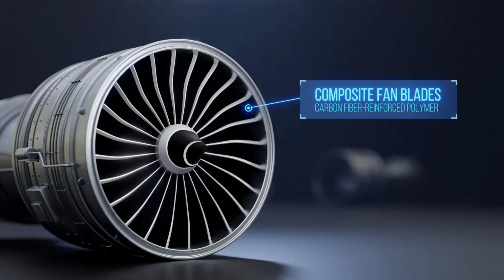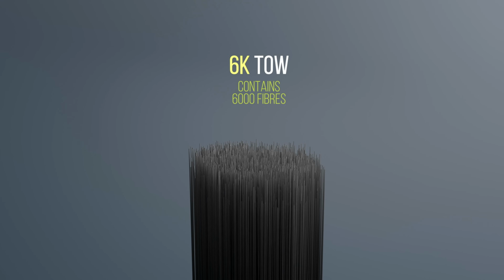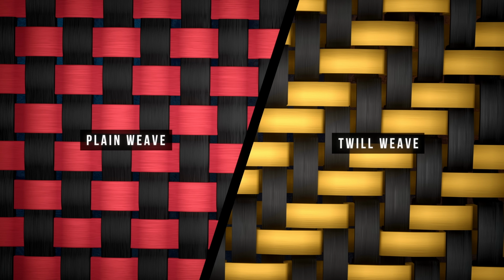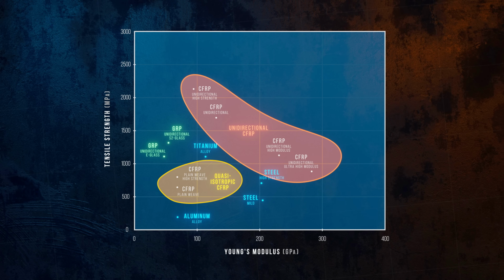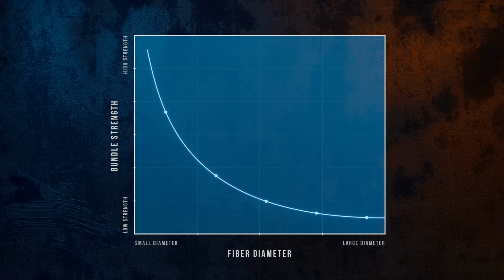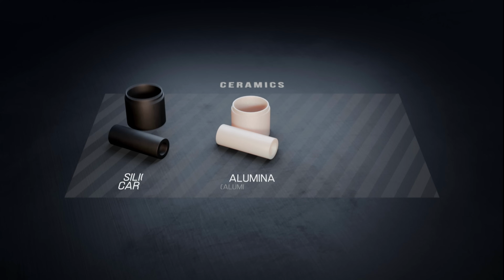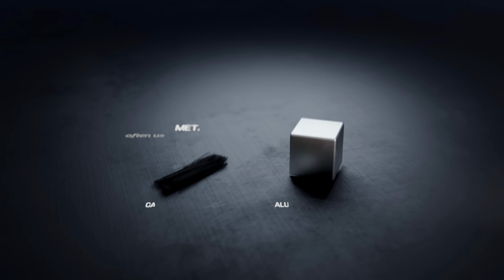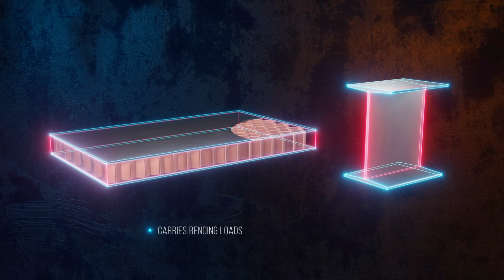The Incredible Properties of Composite Materials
This video takes a look at composite materials, materials that are made up from two or more distinct materials. Composites are engineered to obtain materials with very useful material properties, tailored for specific applications.

In the structure of a typical composite, one material - the dispersed phase - is contained within another - the matrix phase. The dispersed phase usually consists of small particles, or of either short or continuous fibers.

CFRP, or carbon fiber-reinforced polymer, is one of the most commonly used engineering composites. But there are many others, including metal-matrix composites and ceramic-matrix composites, that have uses in many different industries and applications.